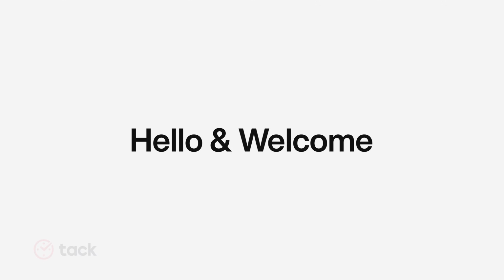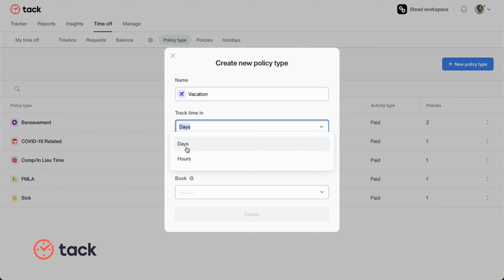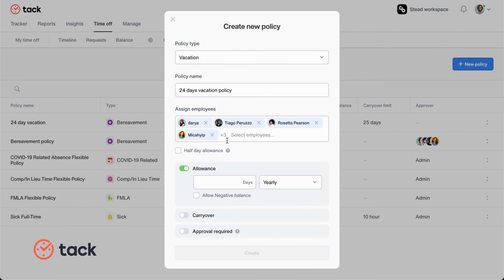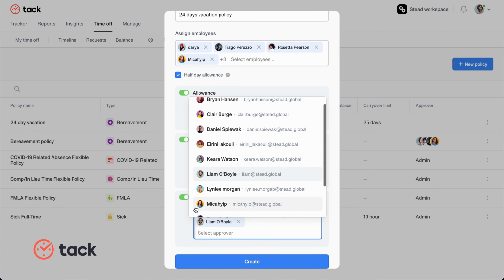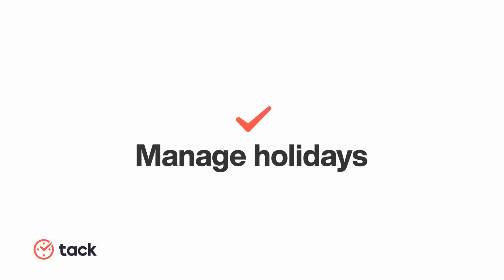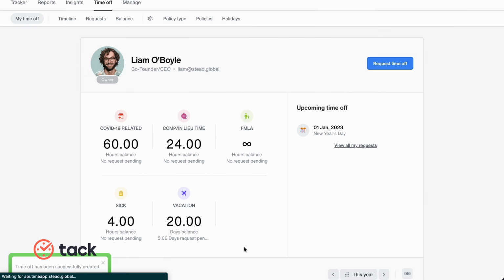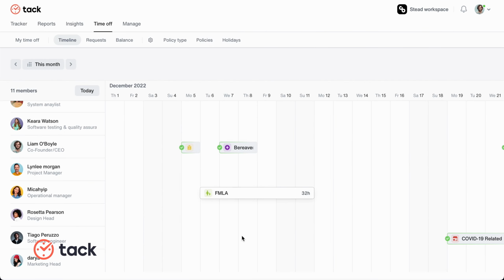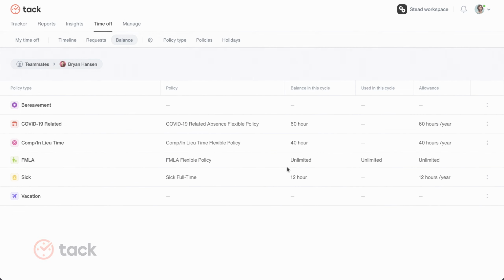Tack Time-off Tour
Manage and request time off inside your company in a clear & organised structure. Plan your vacation, sick leaves & manage your employee’s time off from the company using Tack’s intuitive time off feature. Get access today by using our upgraded plan. Let’s take a look at how time off can help you manage your business & your workforce better. To start using tack’s time off feature, make sure you’ve enabled time off in the workspace settings.